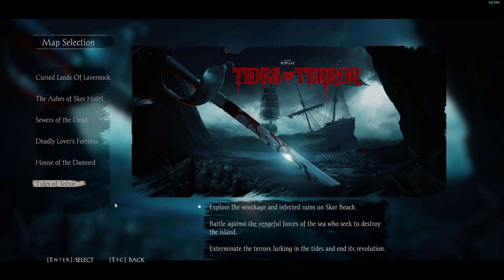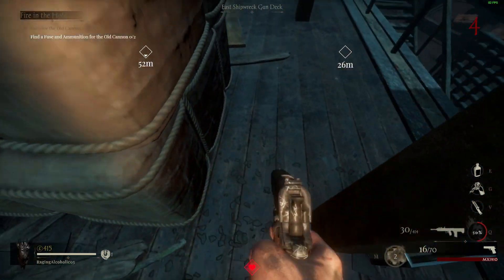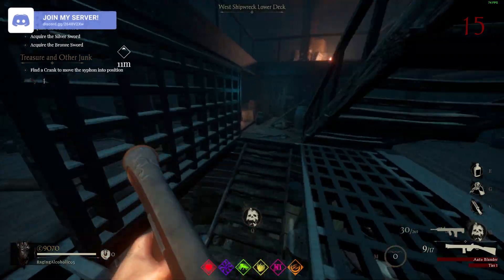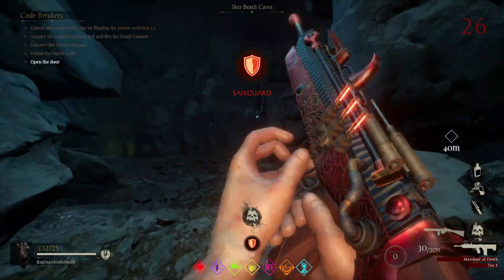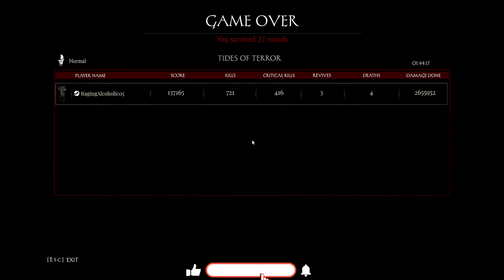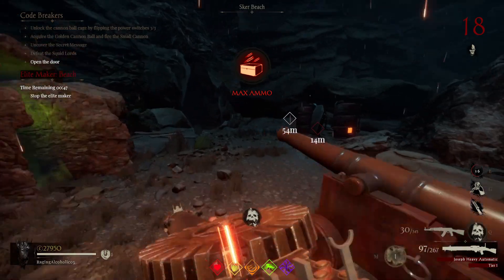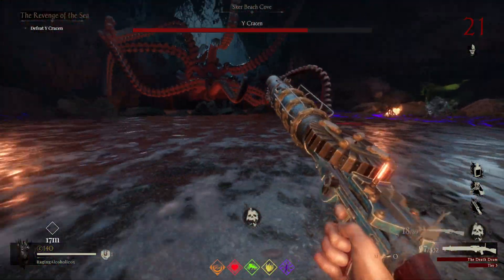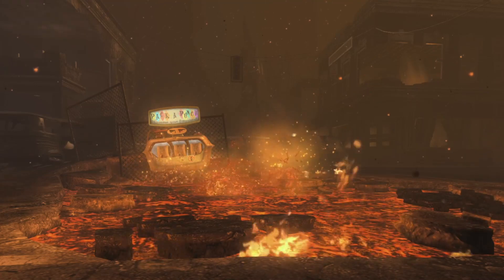NEW Sker Ritual Map! - Playing Tides Of Terror For The First Time!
Playing the new sker ritual map "Tides Of Terror" and giving my honest thoughts and opinions on the map and the game. What did you think of the new update?